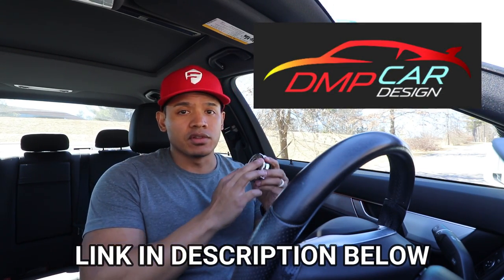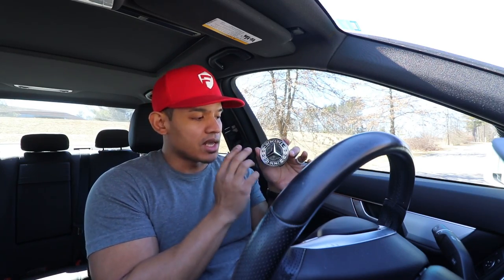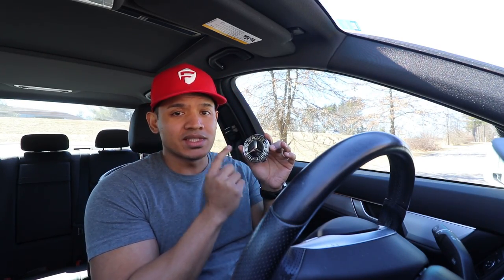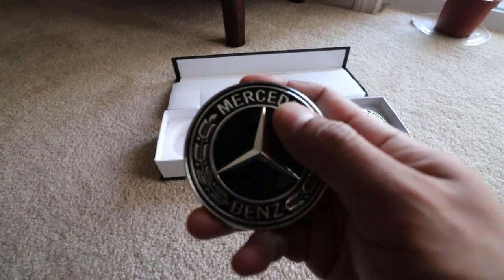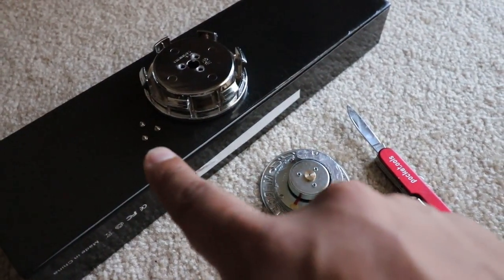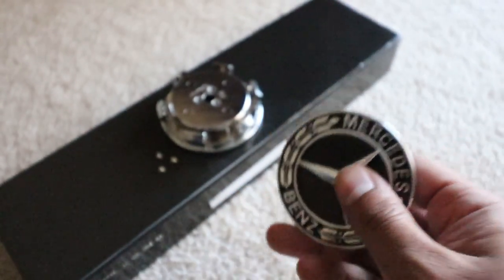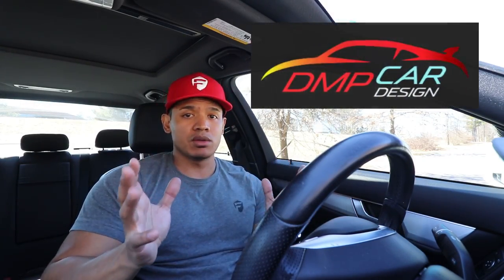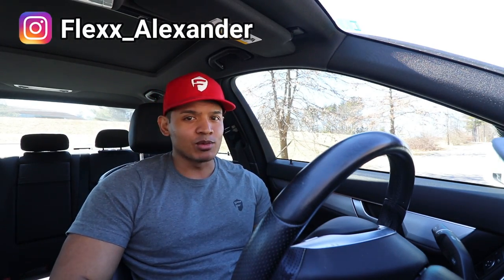Floating Mercedes Wheels Caps like a Rolls Royce!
Available now are these cool wheel center caps that float just like the Rolls Royce center caps. No matter how I position my wheels, the wheel caps will always have an upright logo.

All views and opinions expressed in this video are of my own. Please also note that this video description contains a unique discount code, which means that if you use the code during checkout at the DMP Car Design's webstore, I’ll receive a small commission. Thank you for the support!

No Longer Available at DMP

NOTE: Any modification to the product will void any expressed warranties and the product can't be returned.